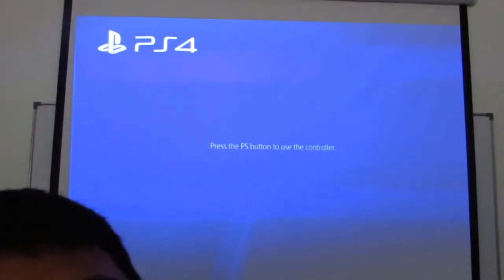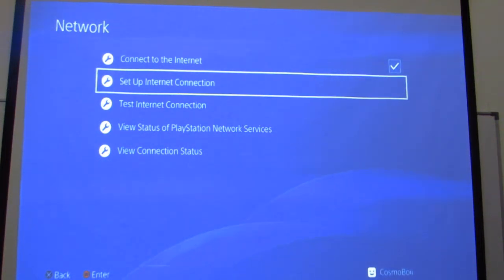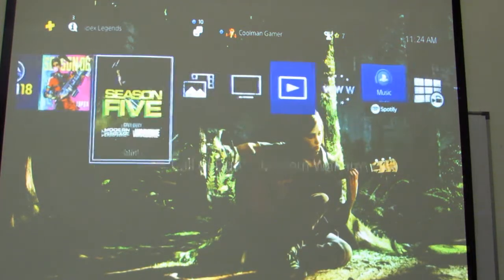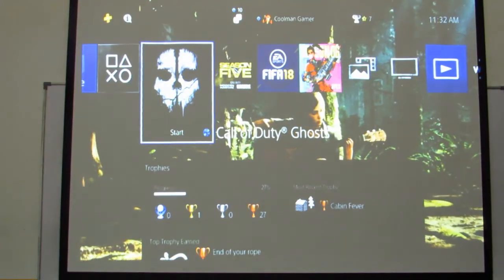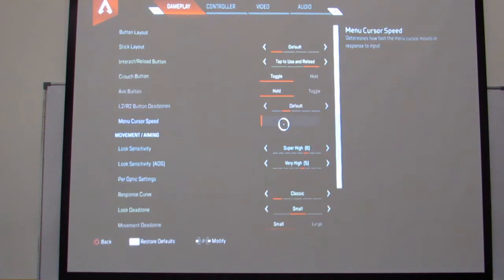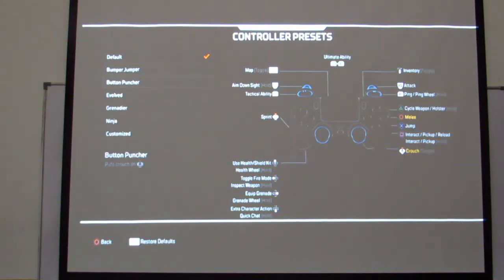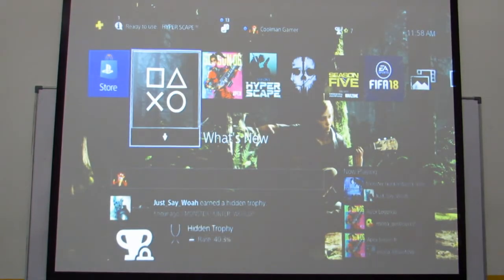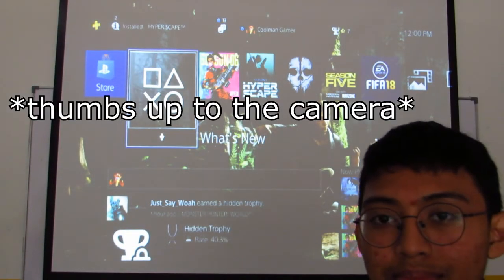How To Configure Your PS4 & Installing The Games (Assignment video presentation)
This video is for education purposes & it's actually my last assignment task about platform stuff long time ago during on September. Hopefully this may helps your work & take it as a references. Thank me later heheh :D

I'LL SEE YOU GUYS IN THE NEXT VIDEOS,
AS ALWAYS, STAY COOL GUYS :D
GOODBYE :)